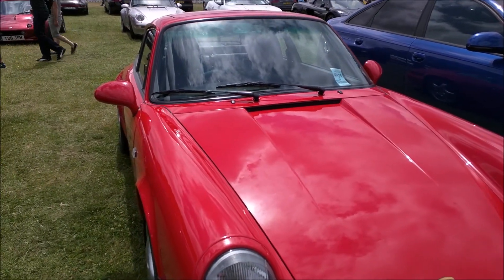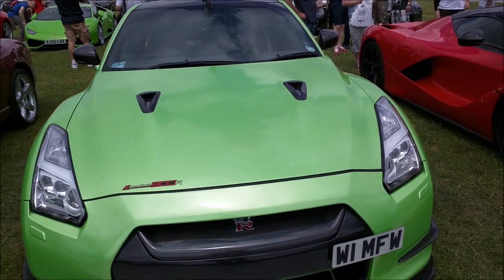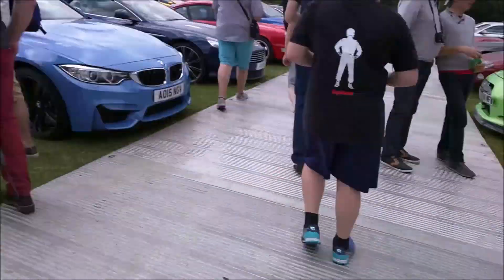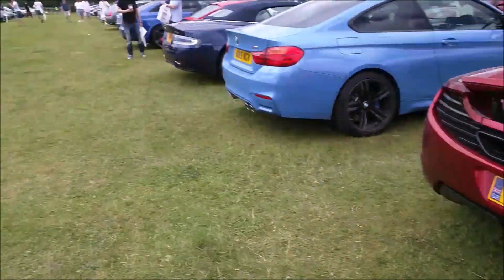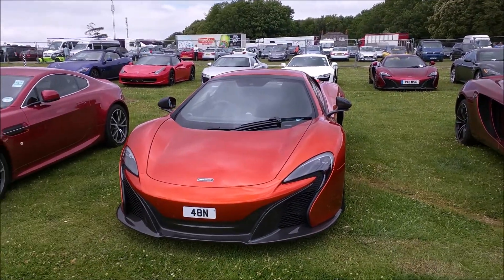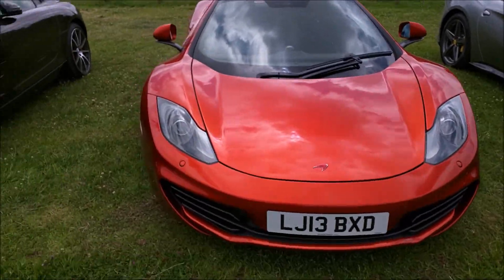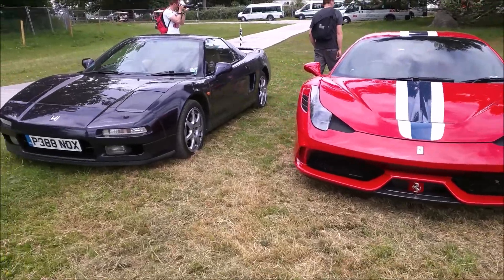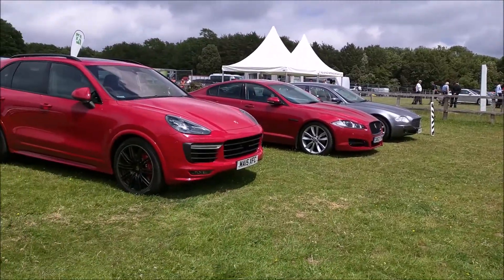Highlights of Supercar Car Park at Goodwood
This video features dozens of supercars parked at special paddock at Goodwood Festival of Speed 2015. The cars are Ferraris, Lamborghinis, Porsches, Mclarens, Rolls-Royces and more...

Enjoy this video and put some comments below)